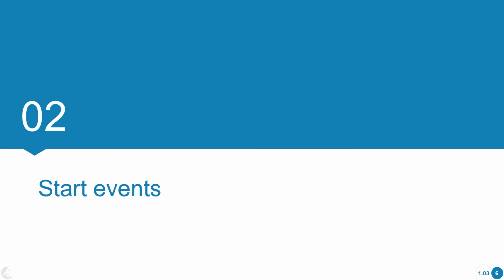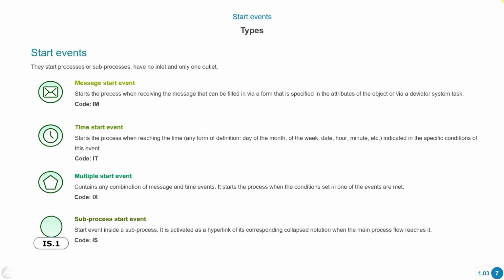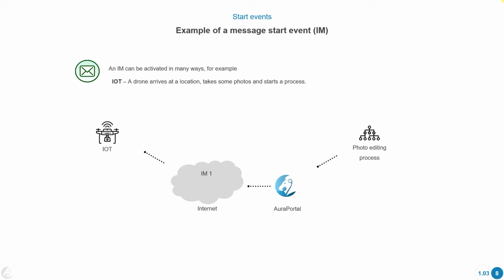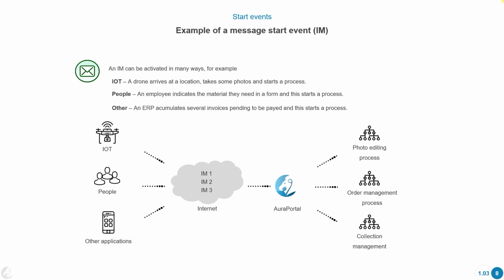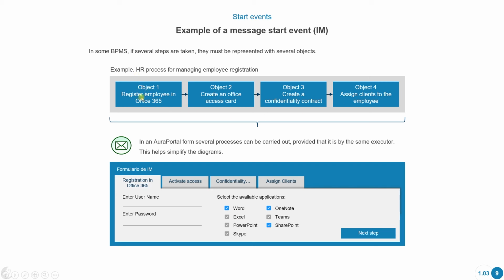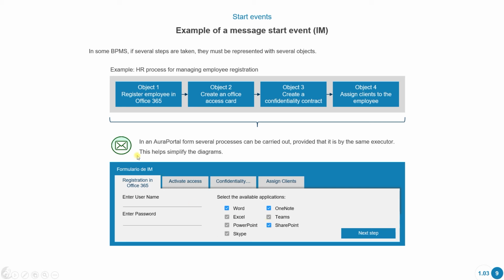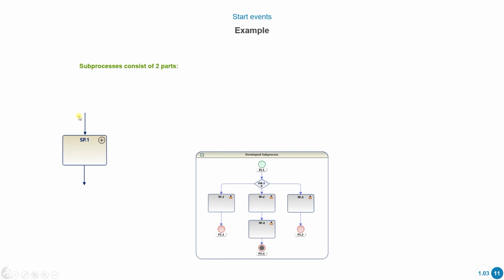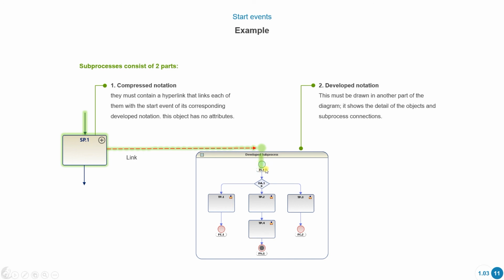BPM course: 1. Introduction | Start events 1.03 02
Explanation of the different start events of a diagram.